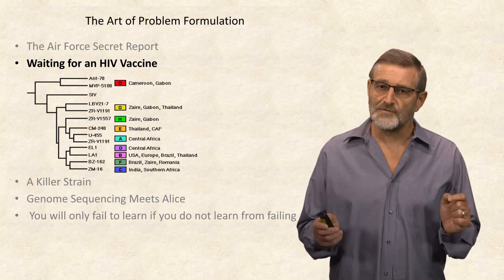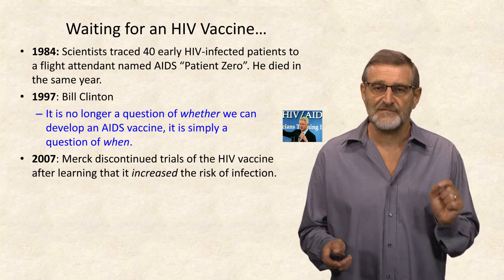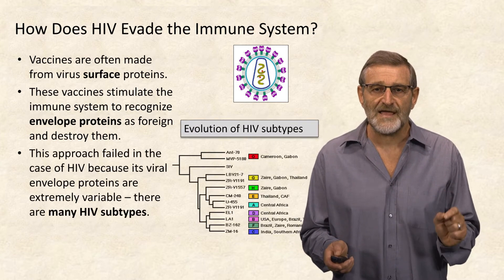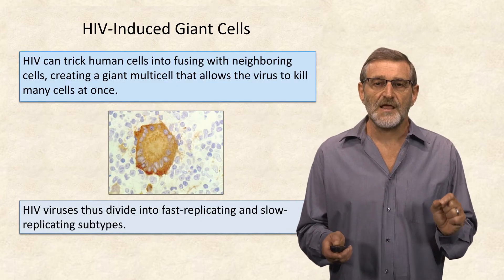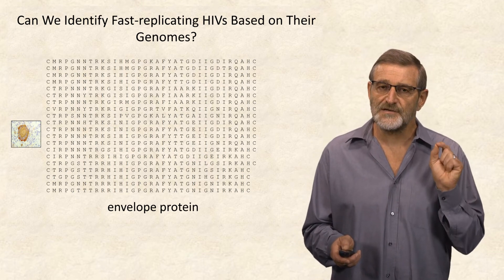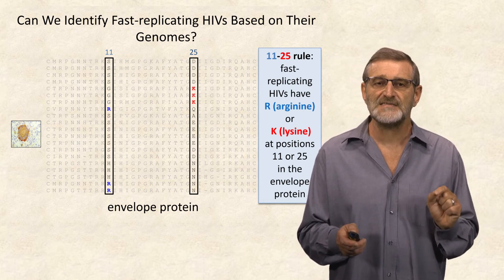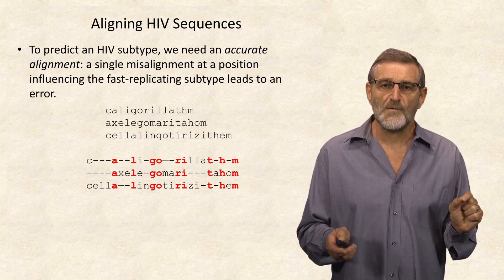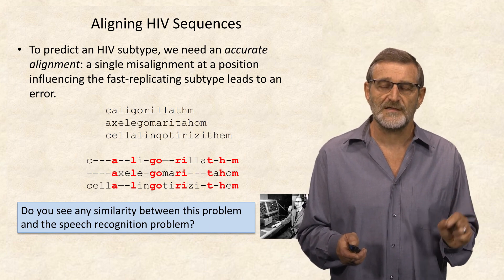Waiting for an HIV Vaccine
The Art of Problem Formulation Part 2/5. We see that HIV is such a difficult disease to vaccinate against because it consists of multiple different subtypes.  How can we differentiate different strains of HIV based on their genomes?  We need accurate methods of aligning the proteins.  We will soon see how Hidden Markov Models can be applied to solve this problem.